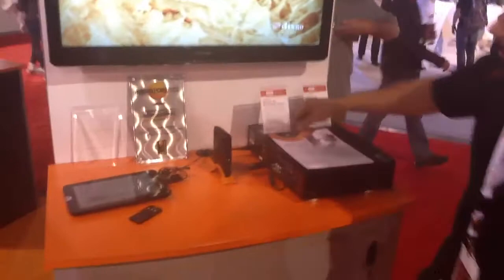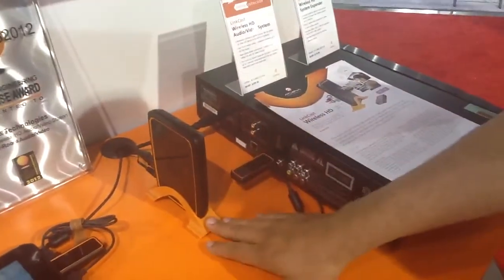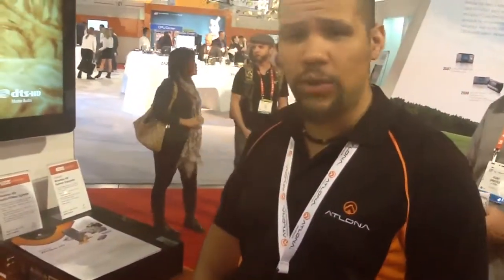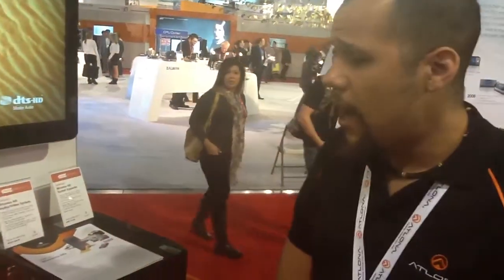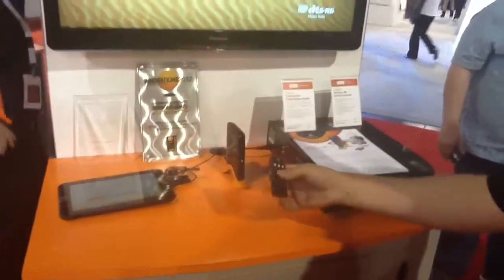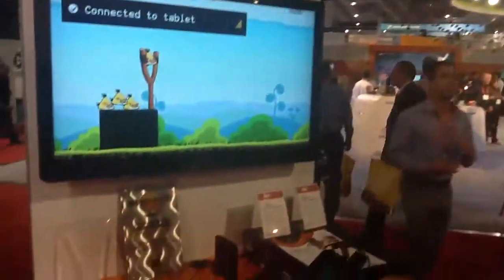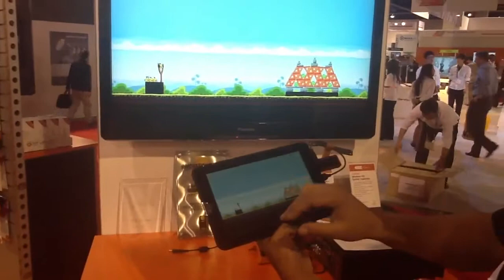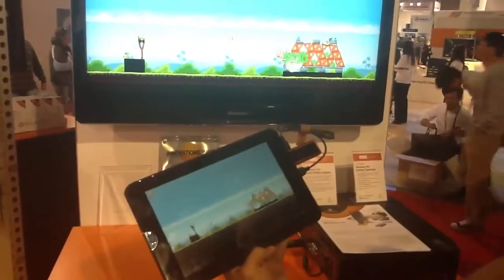Atlona demonstrates LinkCast wireless HDMI system at CES 20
Atlona demonstrates LinkCast wireless HDMI system at CES 2012